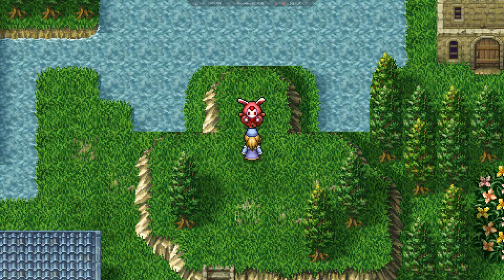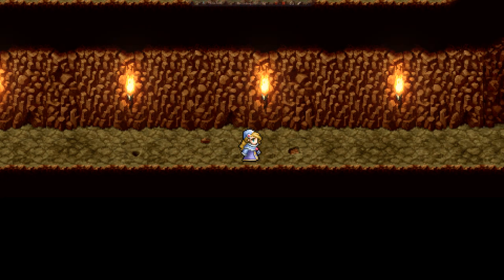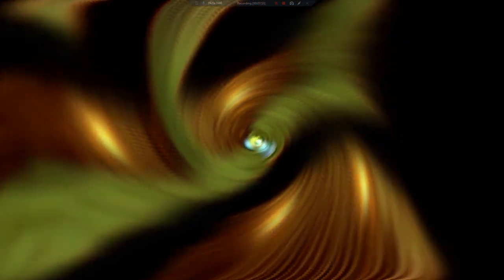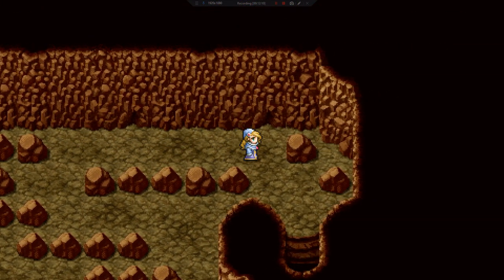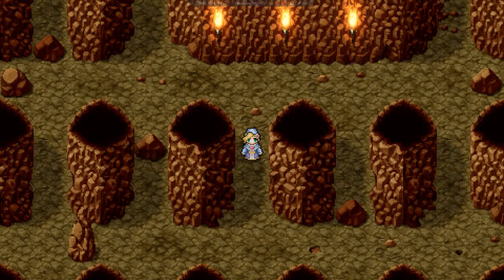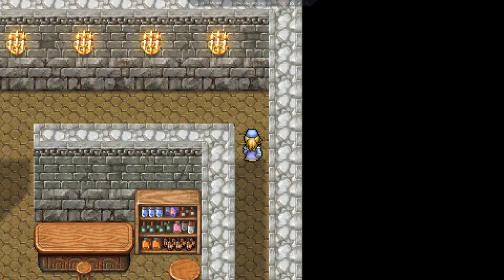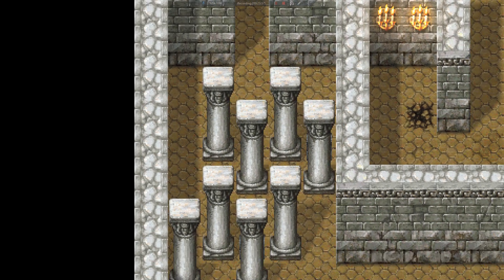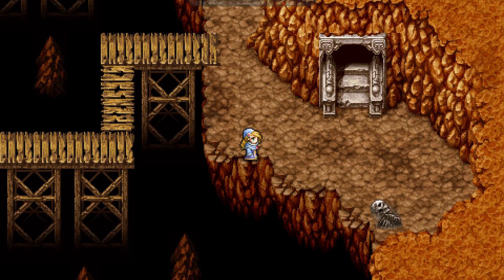Let's Play Final Fantasy IV: The After Years (PSP) 44 - Random Floor Generator